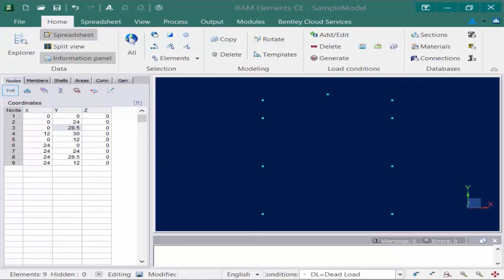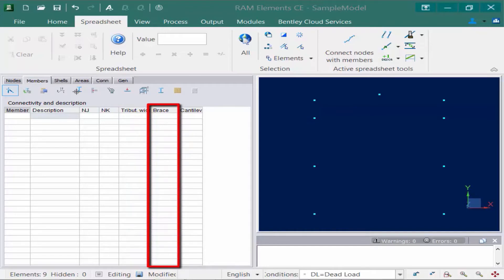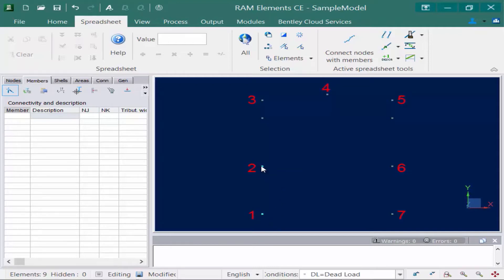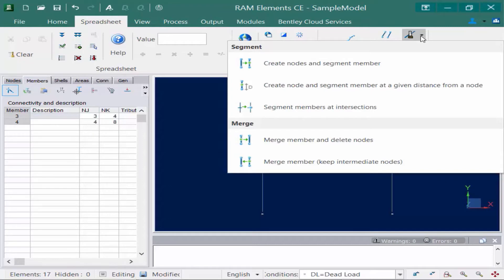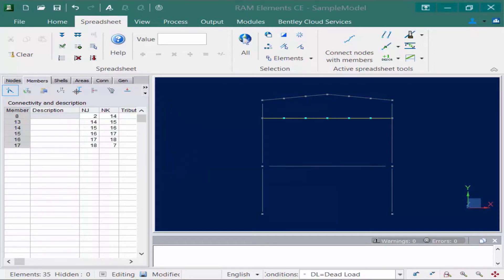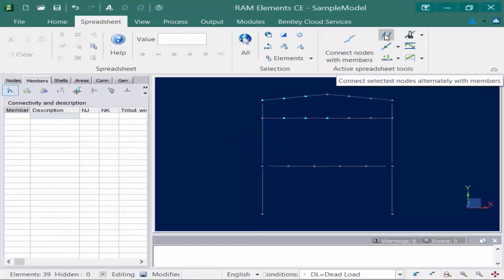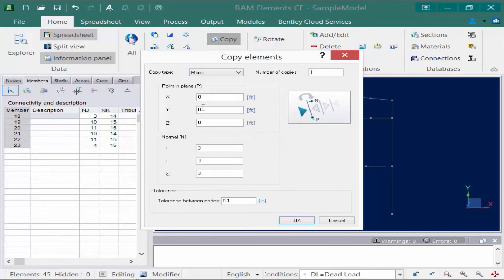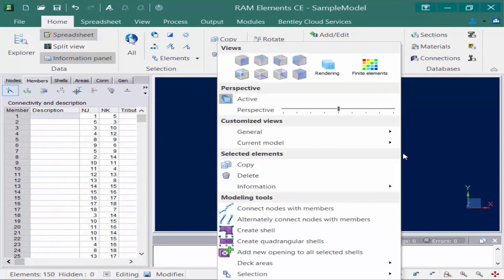Modeling Structural Members in RAM Elements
In this video, you will learn how to model members in RAM Elements.